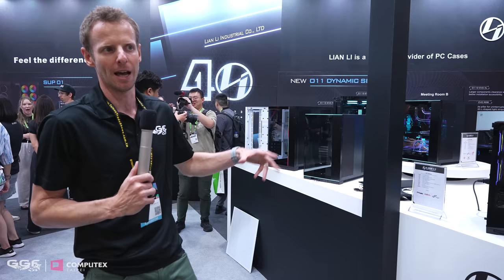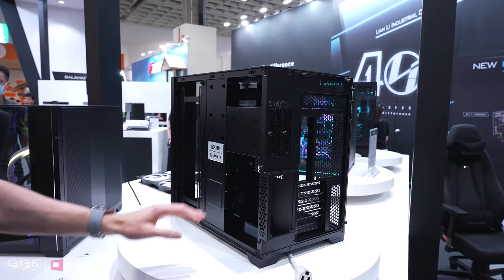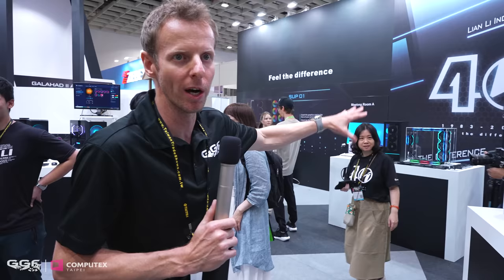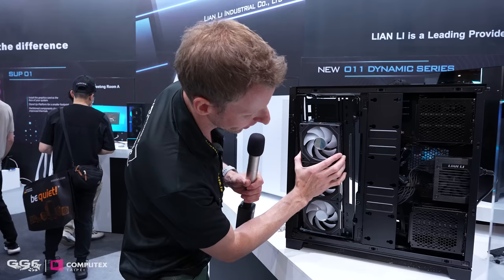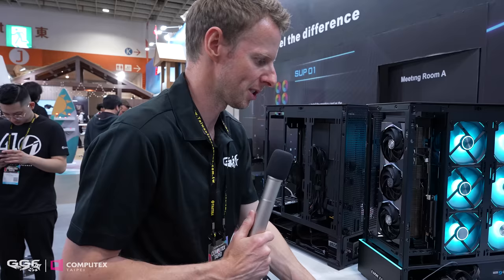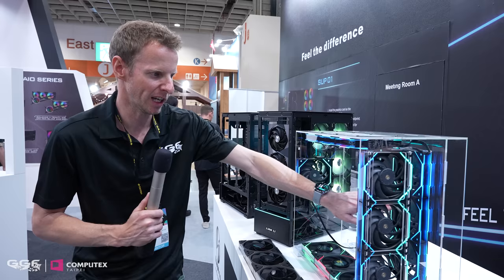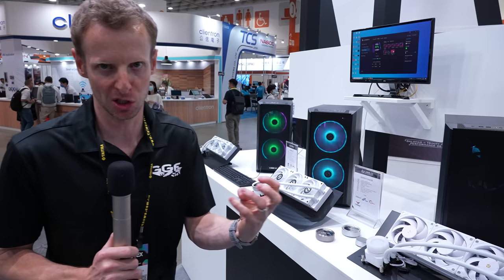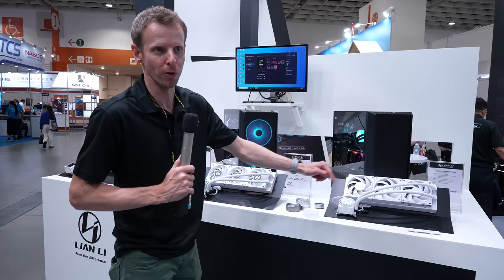O11 EVO XL | Insane LCD Fans!!! - LIAN LI Computex 2023 Booth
Computex is back and first off the rank is a full tour showcasing everything LIAN LI has on offer.

Rough release dates and prices (in USD)
O 11D Vision $140 - ETA mid Oct 2023
O11 RGB  $169 - Late Sept 2023
O11 Evo XL $235 - July 2023
Unifan TL $109 3 pack
Unifan TL LCD $149 3 pack
AIO - Trinity Performance - $169 - September 2023
AIO Trinity RGB - $149 - September 2023
AIO Trinity LCD - $249 - September 2023

Sony A7SIII
Sigma 24-70mm f/2.8 DG DN
Manfrotto MK290XT
Manfrotto MVH502AH Pro Video Head
Edelkrone SliderOne V2
Edelkrone HeadPlus
Edelkron JibONE
Rode NT3
Rode Lavalier
Rode Rodelink Newsshooter
MindShift Gear FirstLight 30L